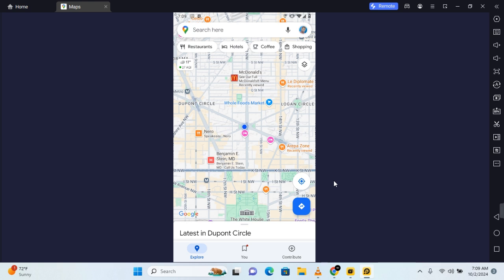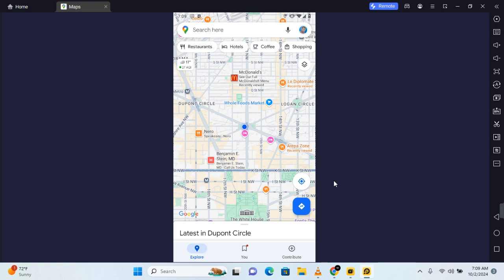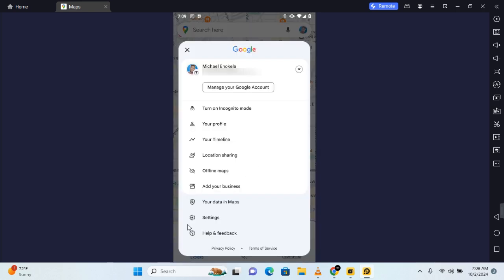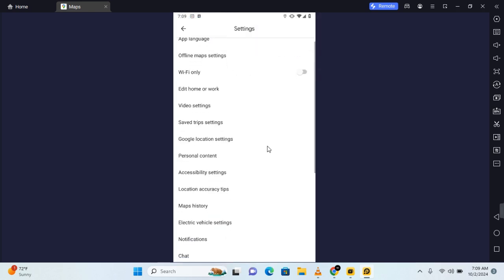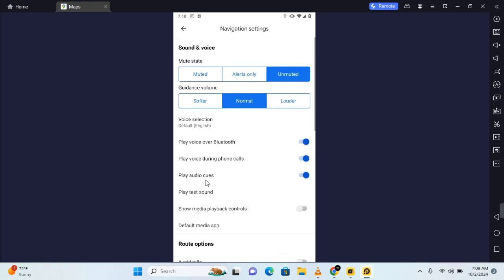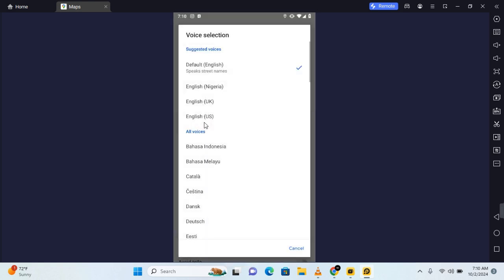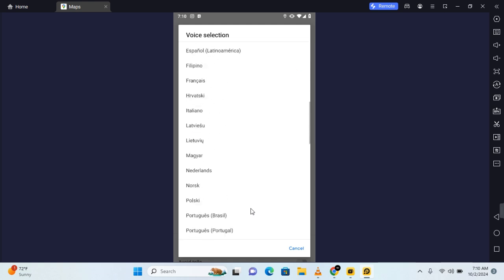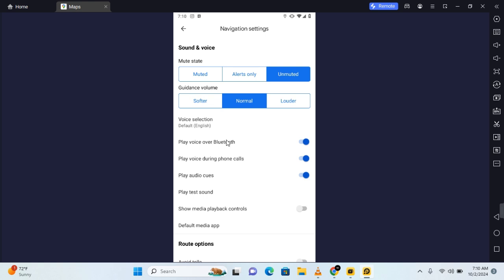How to Change Google Maps Language Back to English - Quick and Easy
Need to change the language in Google Maps back to English? In this video, "How to Change Google Maps Language Back to English - Quick and Easy," we’ll show you the steps to quickly switch your Google Maps language settings to English on both mobile and desktop.

Learn how to navigate the language settings in Google Maps so you can seamlessly switch back to English, whether you changed it by accident or for any other reason. This tutorial is perfect for users who need to revert their Google Maps to their preferred language.

Change Google Maps language
Switch Google Maps language to English
Google Maps language settings tutorial
How to change language in Google Maps

Change your Google Maps language back to English today and make navigation easier!